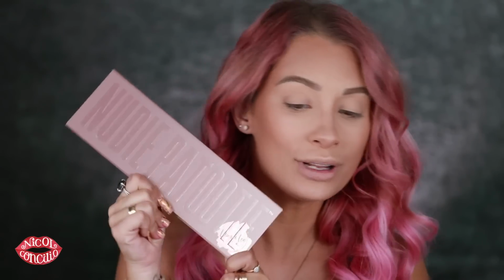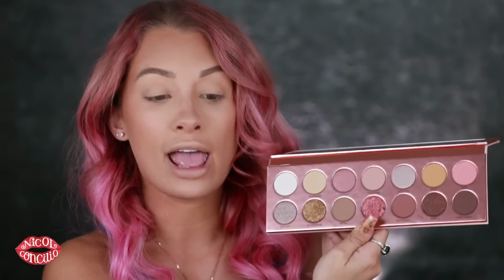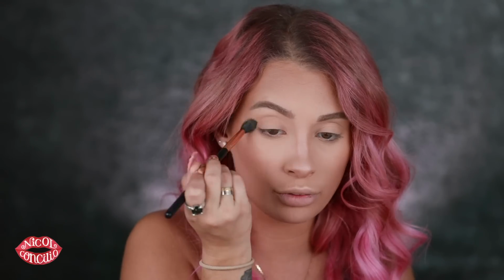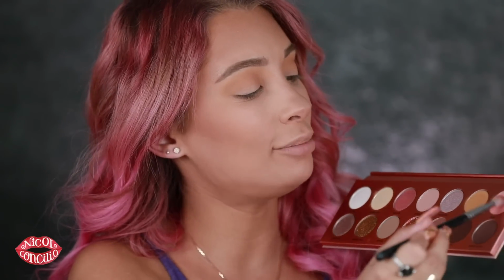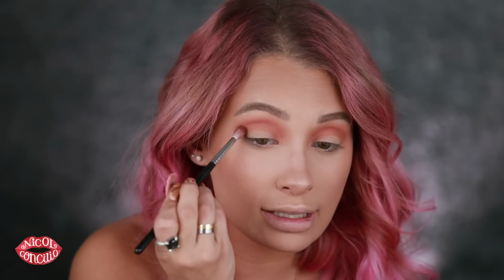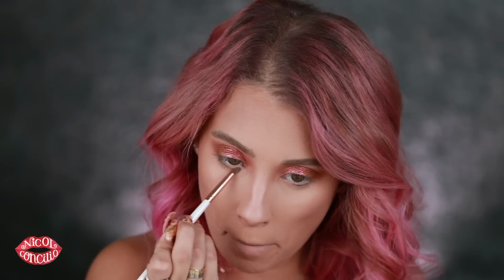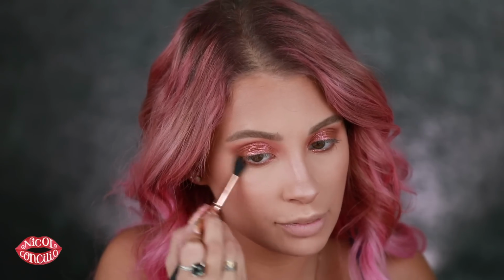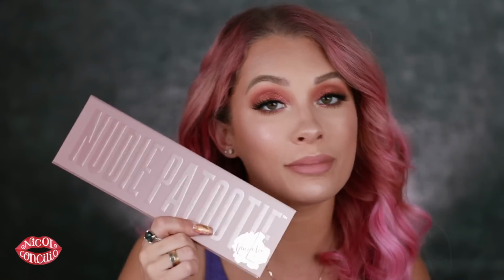LAURA LEE NUDIE PATOOTIE EYESHADOW TUTORIAL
Hey babes! How yew doooin?? Hope you enjoyed this makeup tutorial using the new Laura Lee Los Angeles Nudie Patootie Eyeshadow Palette!!! What do you guys think, will you be purchasing?!

*this was gifted to me, but this is NOT a sponsored video*